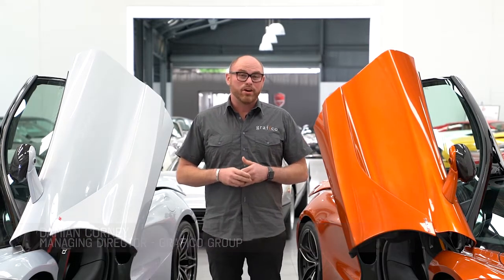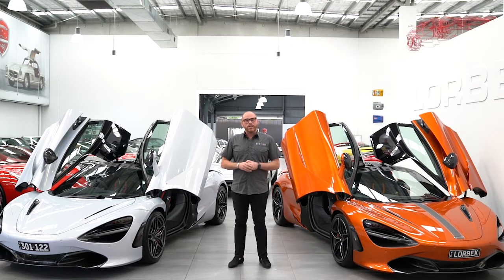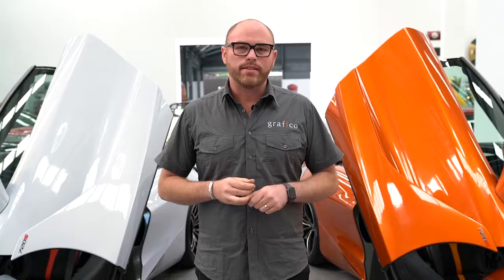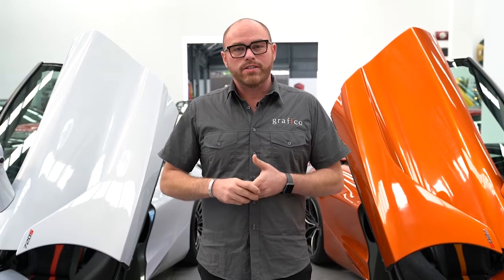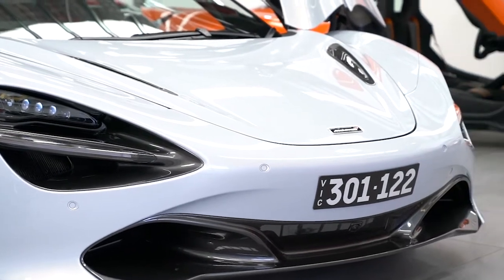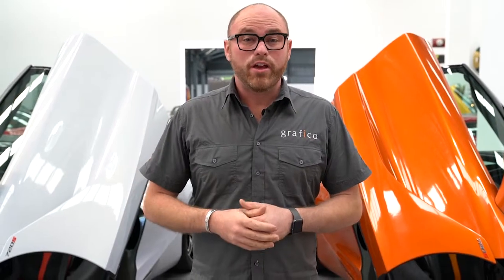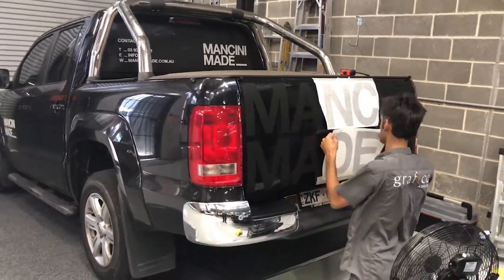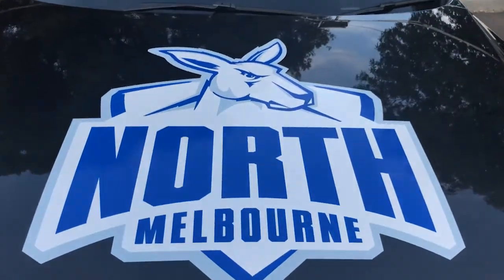The Friday Wrap - McLaren 720s - Porsche GT3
Welcome back to another episode of "THE FRIDAY WRAP".' They came in 3's this week! We had 3 VW Amarok's from "Mancini Made", 3 Mazda CX-9's from our friends at North Melb FC. Plus the stunning Porsche GT3 straight from the factory to Grafico to protect EVERY panel from stone chips as we give it a full PPF wrap using XPEL Paint Protection Film.
Also, we gave LORBEK's sleek McLaren 720S some minor customisations to enhance the car's aesthetics.